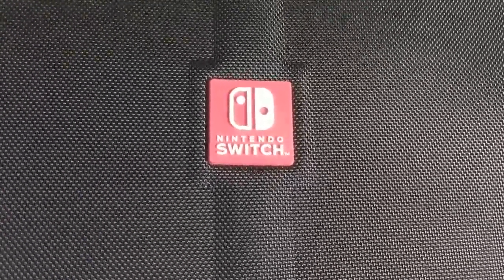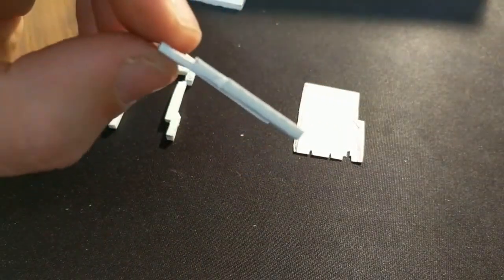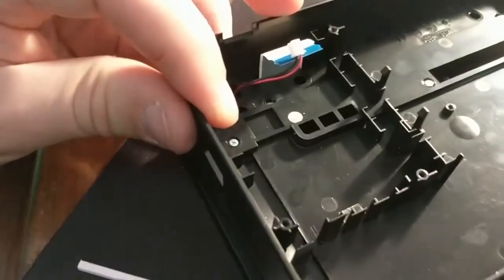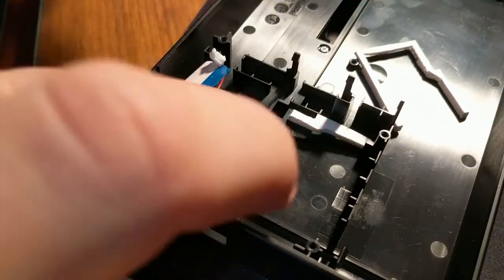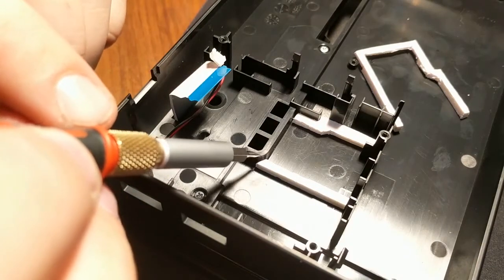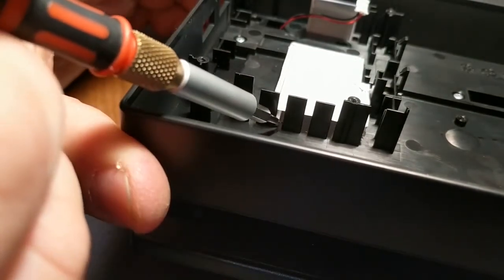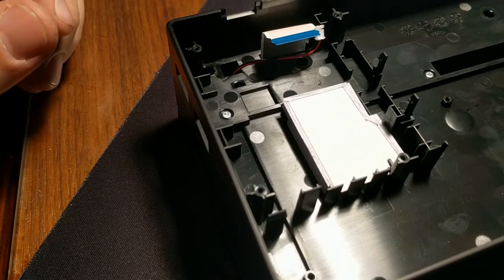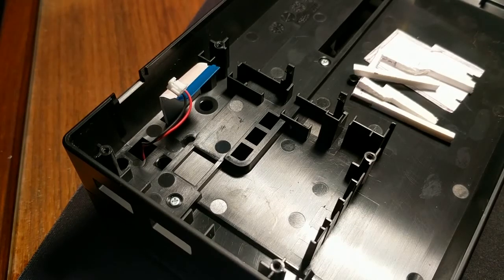My Custom Nintendo Switch Drop-In Cooling Mod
This is a prototype/concept.  May or may not even work.  But I wanted to go ahead and give it a try.  I'll post another video when I've tested a fully built prototype.